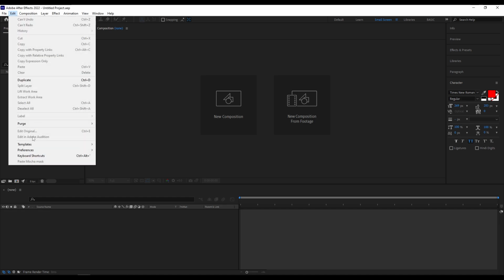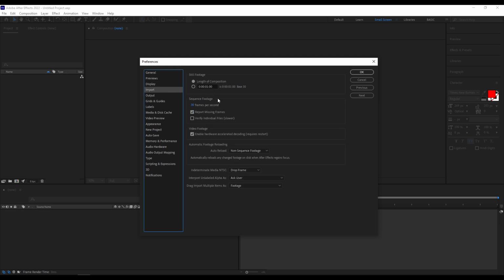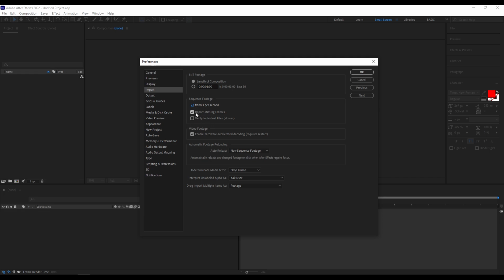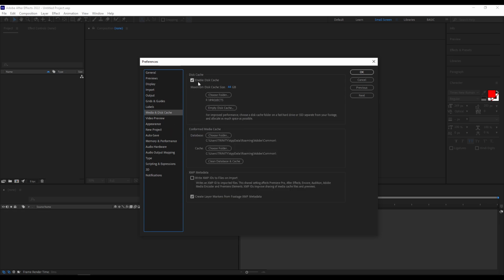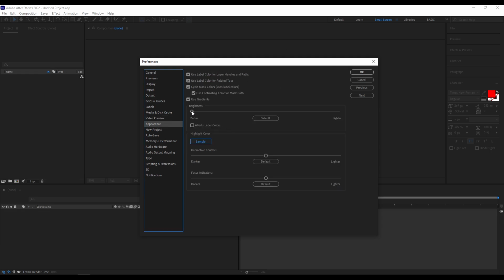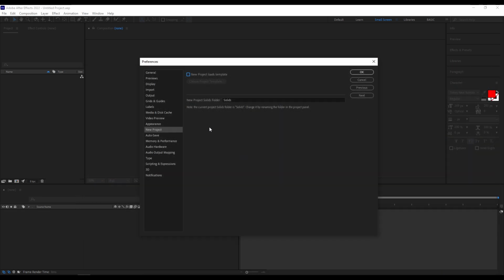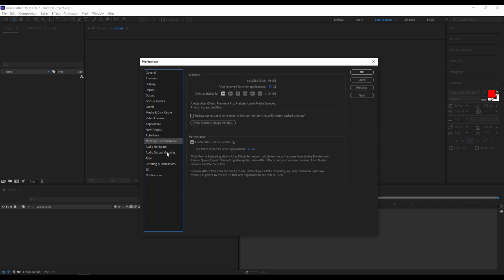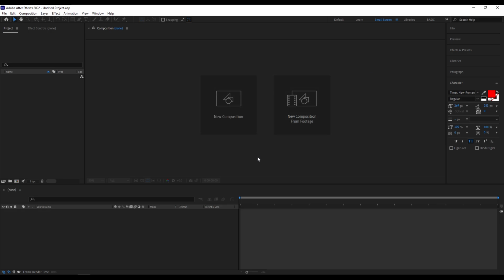AFTER EFFECTS BEGINNERS LESSON 03 "PREFERENCES"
Getting started with After Effects can seem overwhelming, but it all starts with setting up your preferences to suit your workflow! In this video, I’ll walk you through the essential After Effects preferences every beginner should know. From customizing your workspace to setting up preview and memory settings, these tips will help you create a smoother, more efficient workflow in no time. Tune in to learn the basics and make After Effects feel like home!